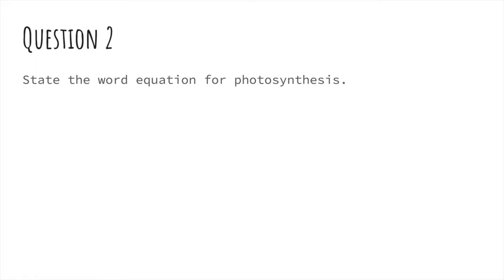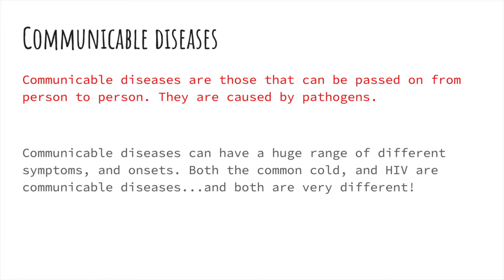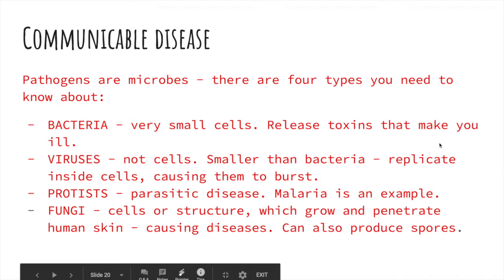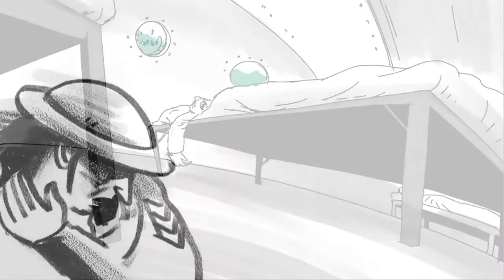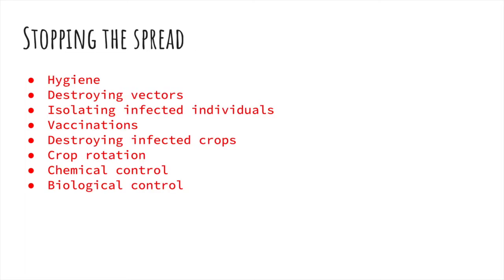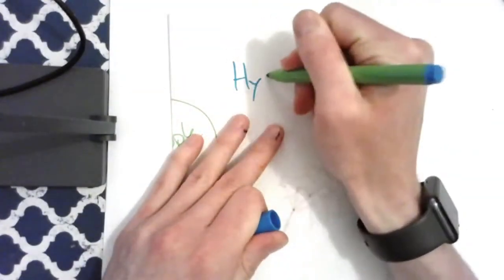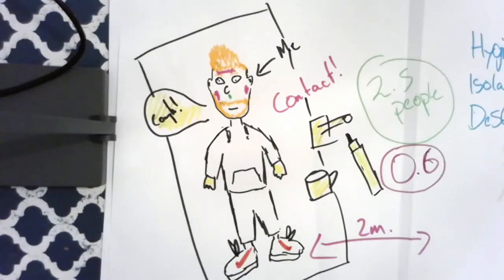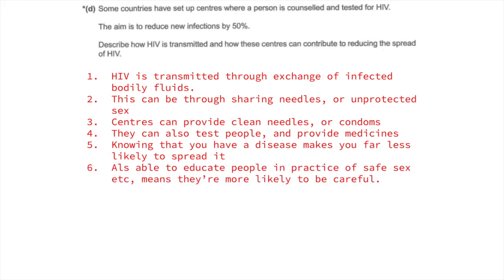Health and disease - OCR GCSE Science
Talking through how pathogens are spread, and how we can limit the spread.